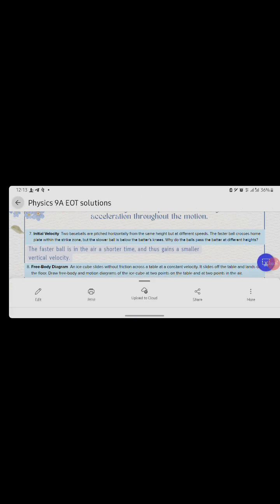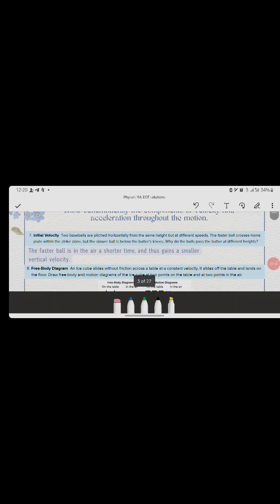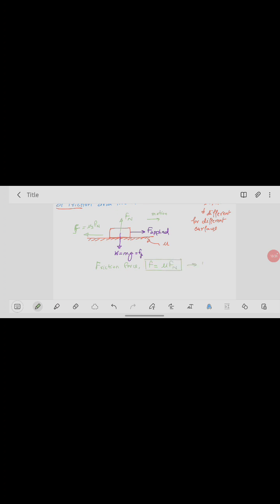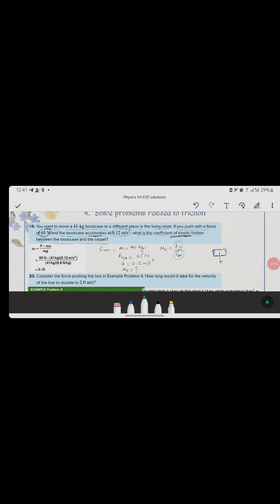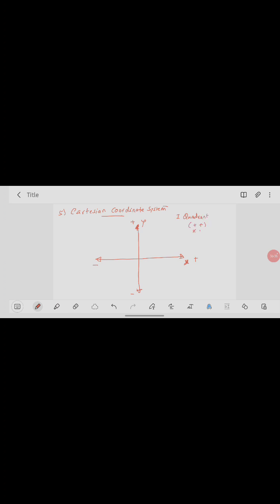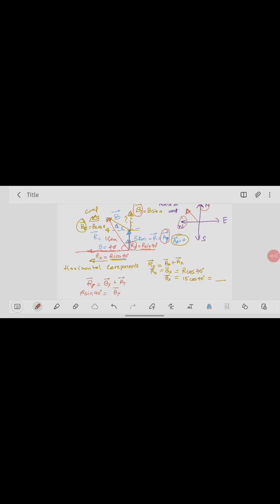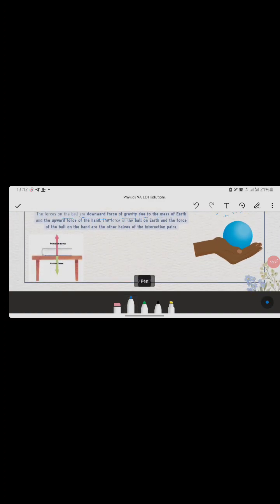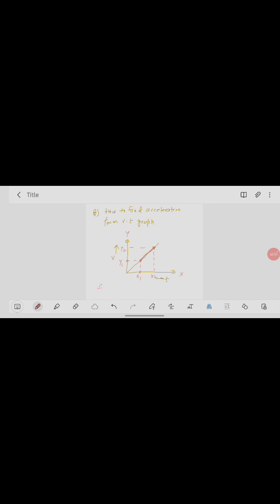Part 1: Physics TERM 2 EOT solution